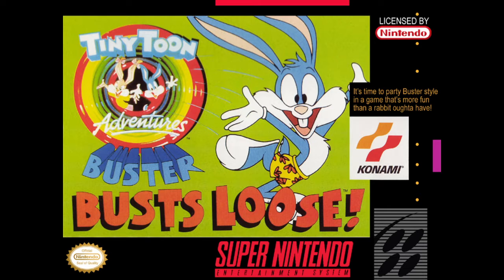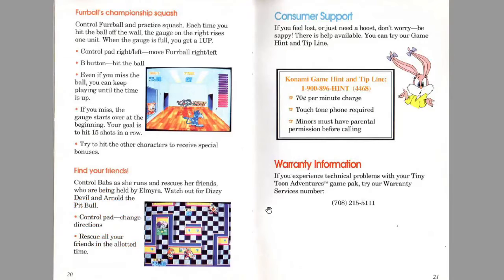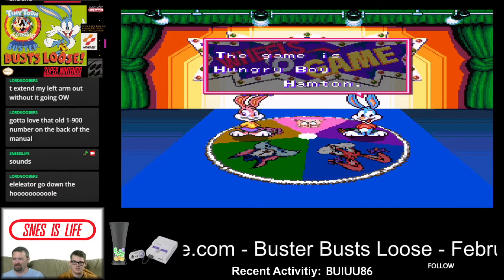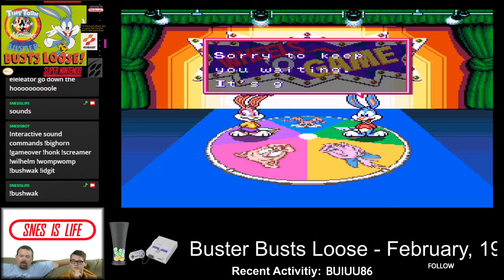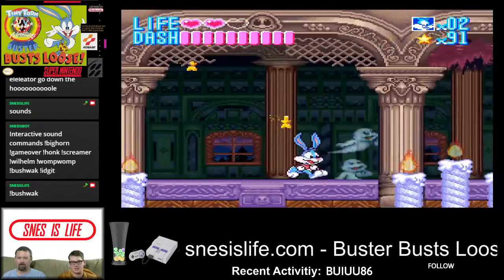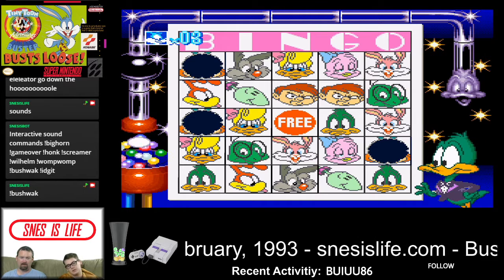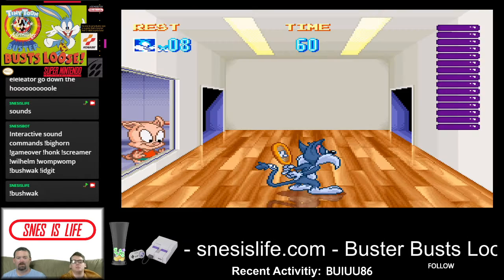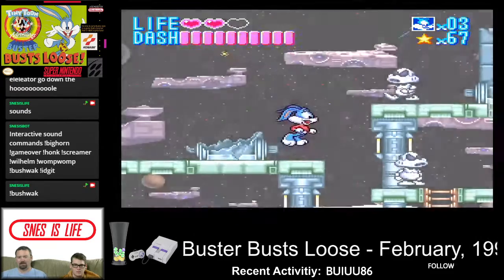Buster Busts Loose - SNES is Life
Liveplay and review of Tiny Toon Adventures Buster Busts Loose, released in February, 1993 for the Super Nintendo Entertainment System.